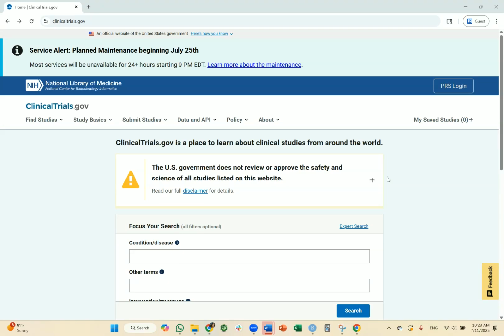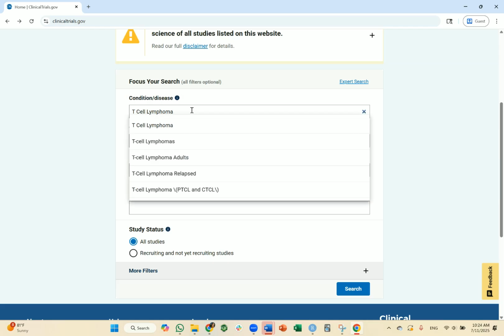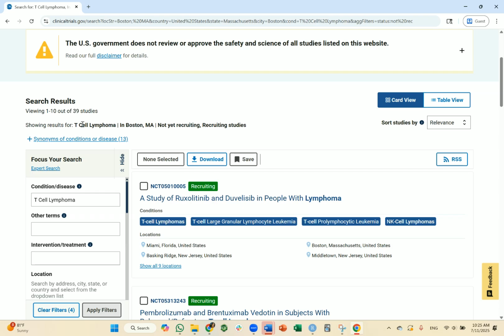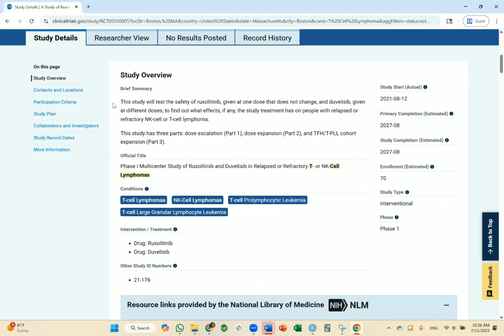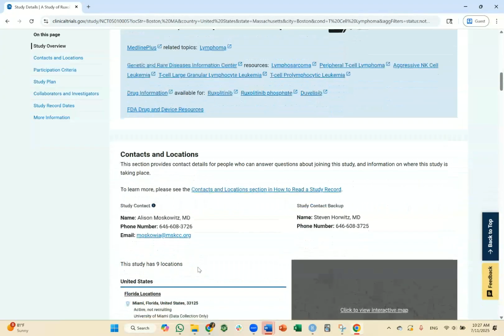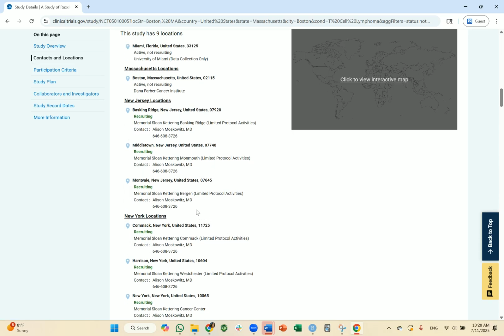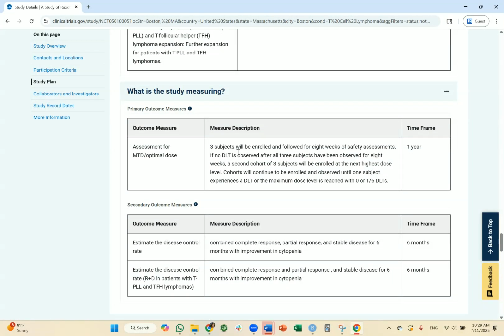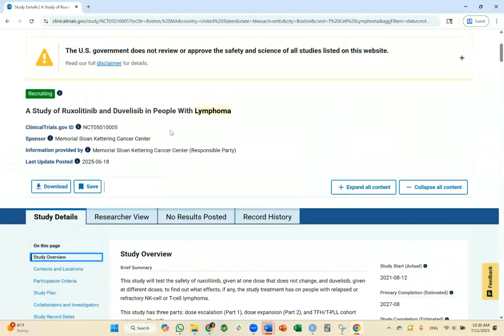How to Effectively Search for Clinical Trials on ClinicalTrials.gov